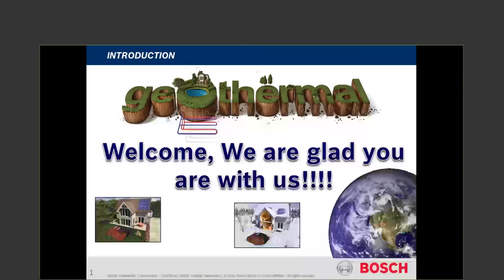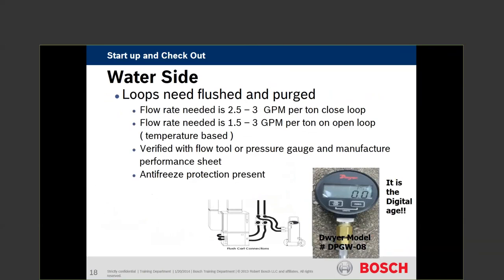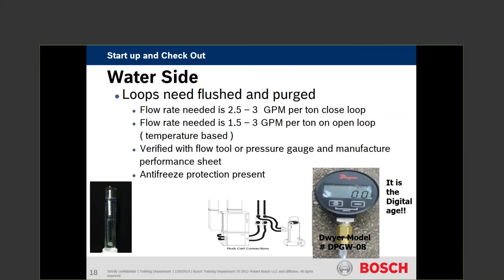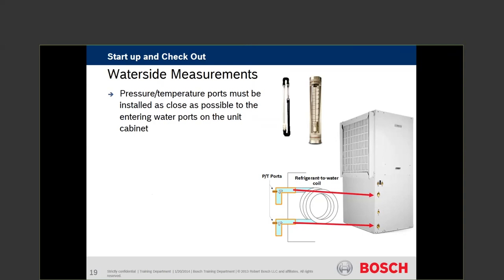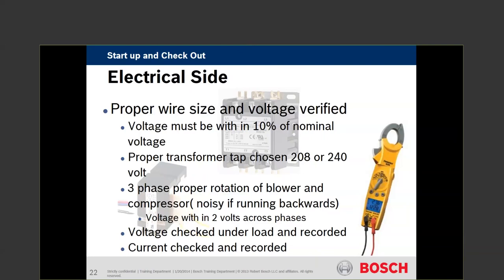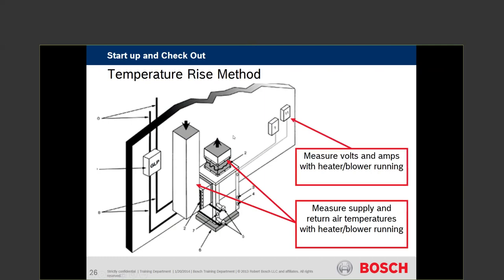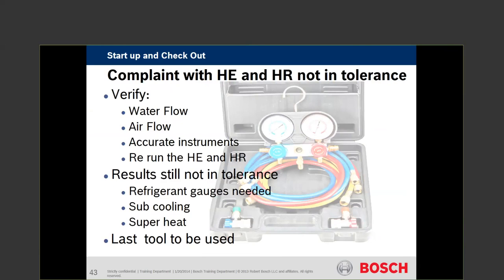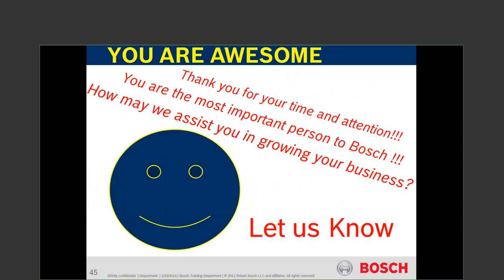Bosch WSHP Troubleshooting